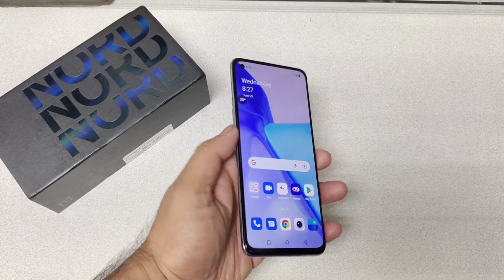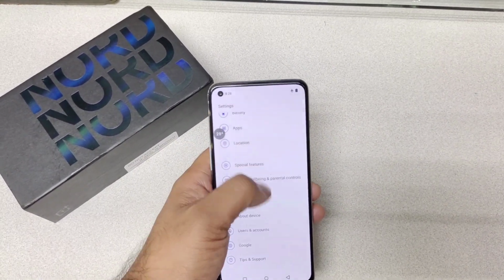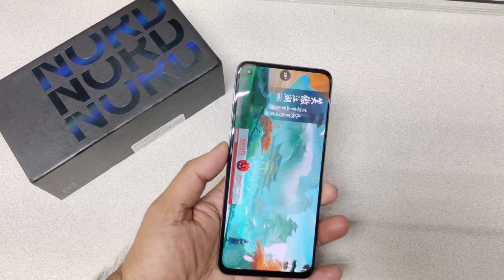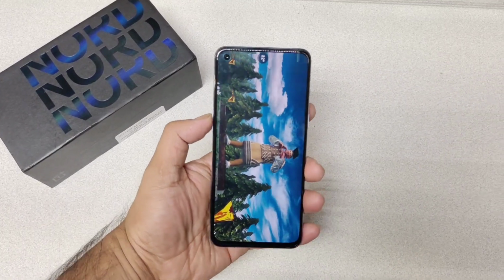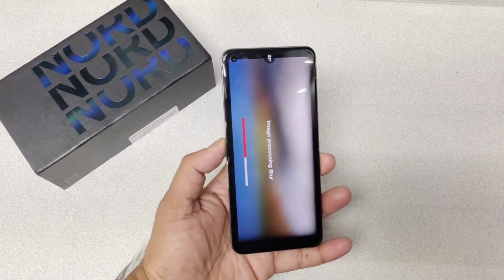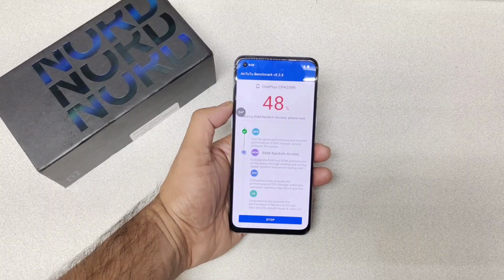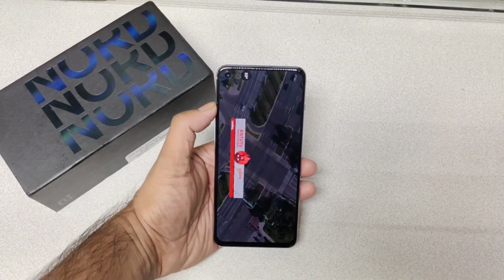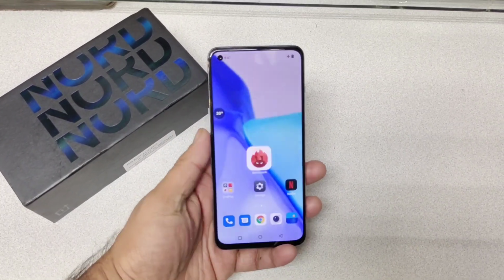OnePlus Nord 2T Antutu Test Dimensity 1300 Day-1 After Unboxing 🔥🔥🔥